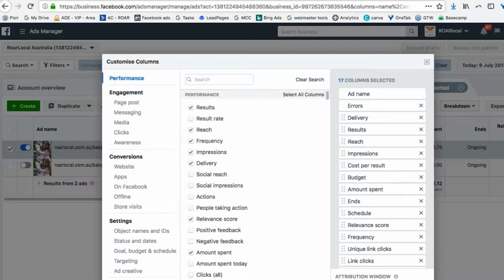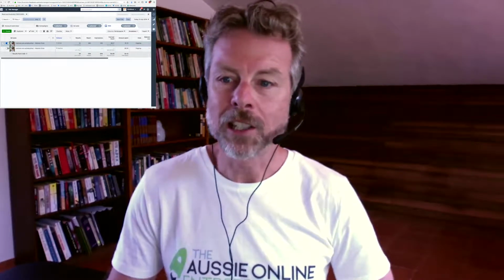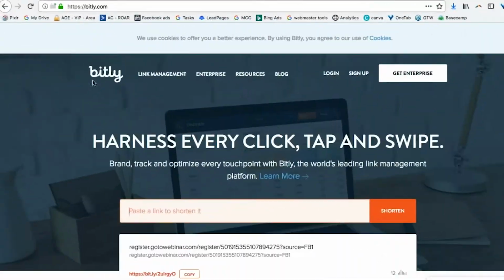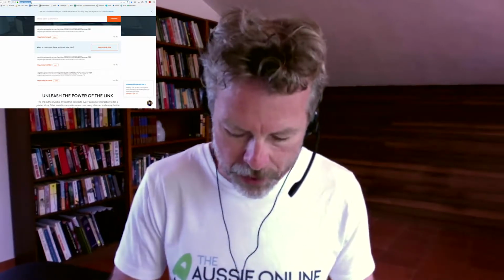HOW TO TRACK FACEBOOK TRAFFIC STATS